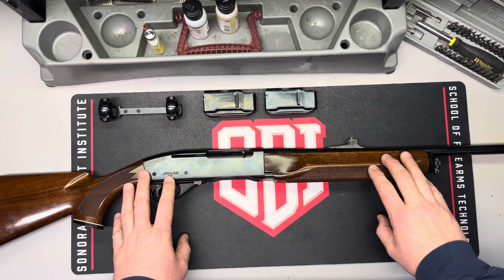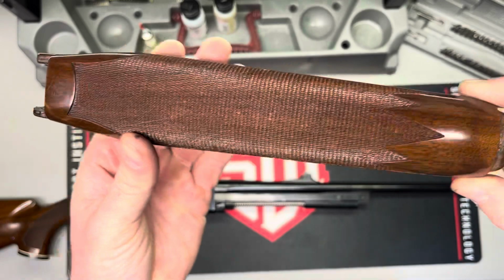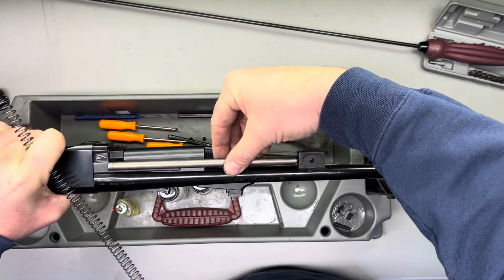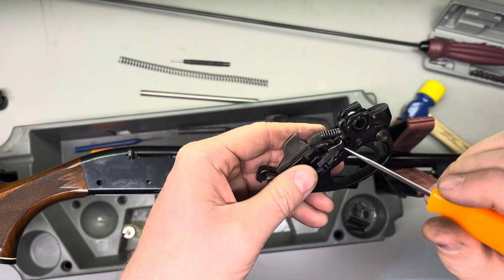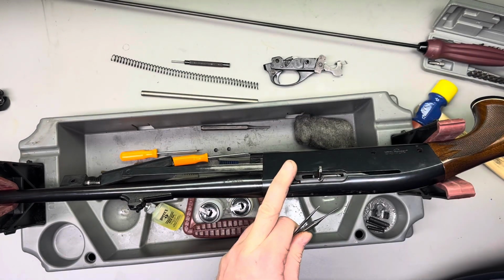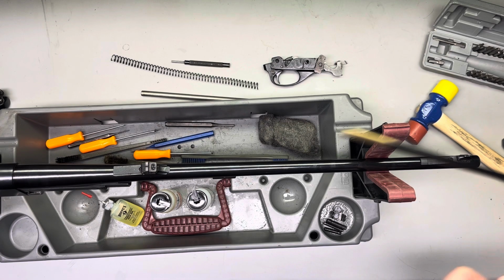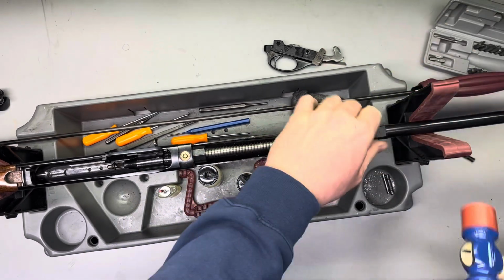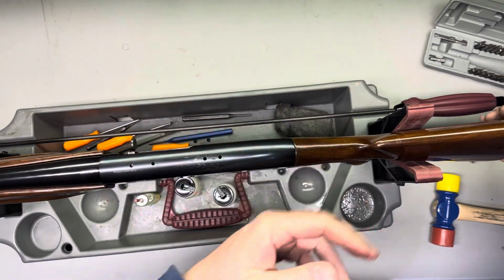Sonoran Desert Institute Introduction to Firearms Week 8 Final Project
FINAL PROJECT FTT 100 Introduction to Firearms Sonoran Desert Institute 04/2022

Overview of a Remington Model FOUR in 30-06 Springfield.  I apologize for the awkward pauses and bad audio. This wasn’t intended as a YouTube video so much as a way of demonstrating the culmination of what I learned through the eight week course Introduction to Firearms with Sonoran Desert Institute.

Remington Model Four Remington 7400 Remington model 740 Remington 742 Remington 30-06 30/06 30-06 Springfield Deer rifle Elk rifle restoration rebuild rifle cleaning gun cleaning